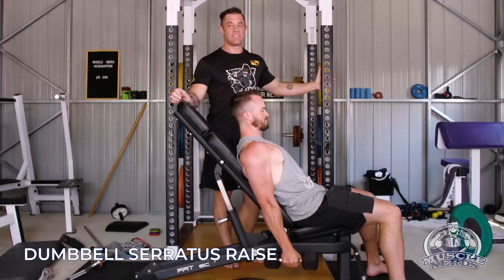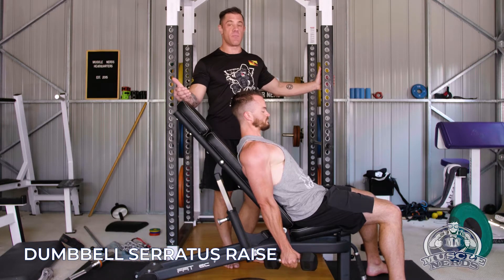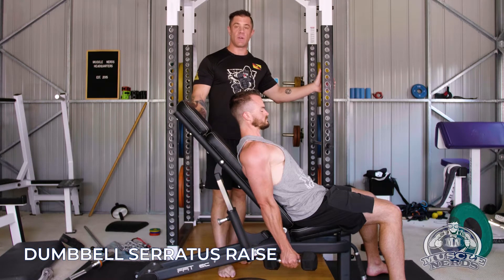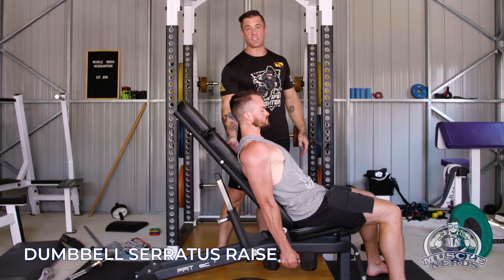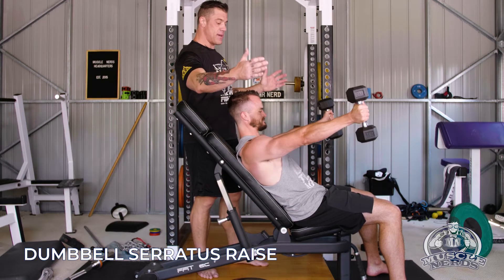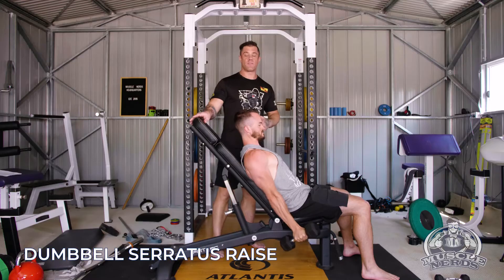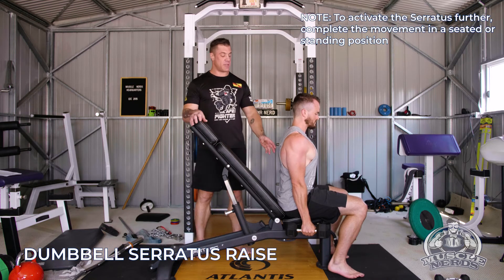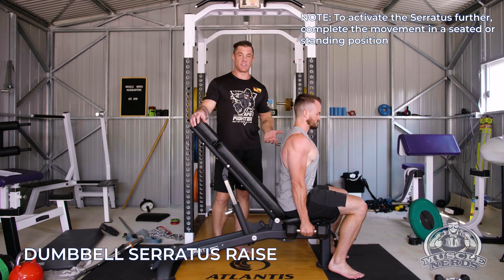Dumbbell Serratus Raise - Muscle Nerds